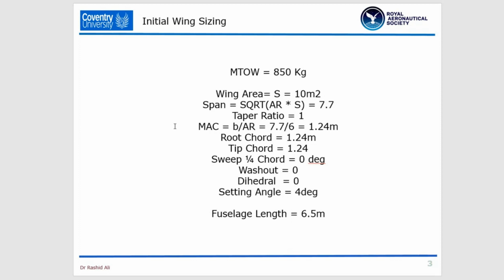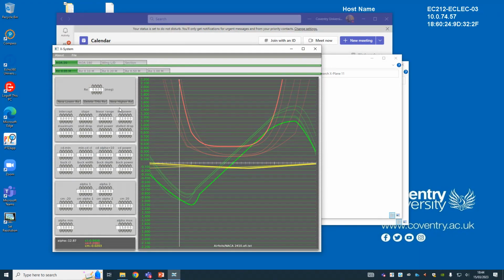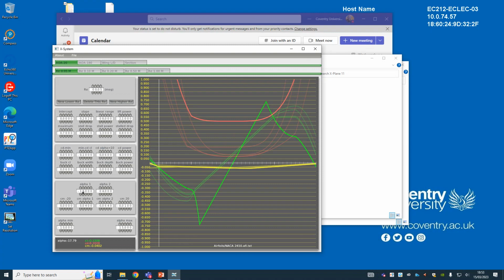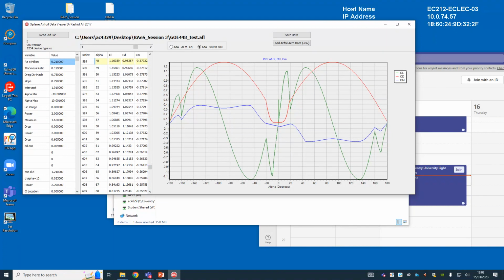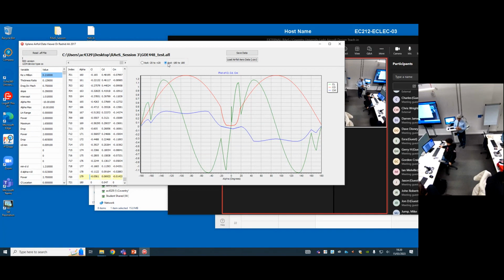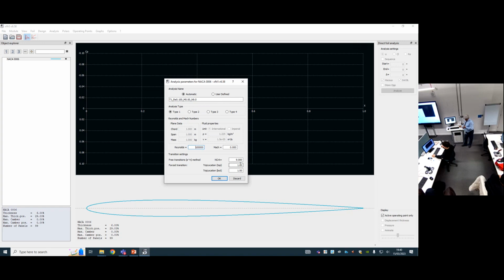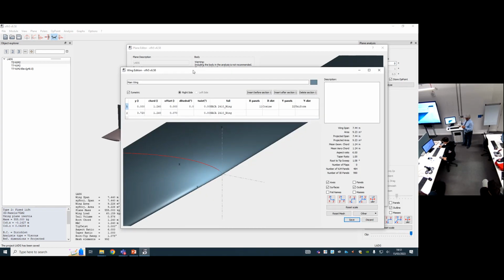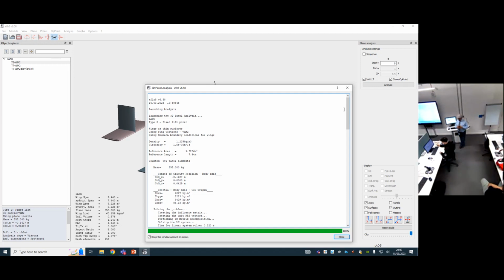RAeS / Coventry University Teach In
Light Aircraft Design Teach-in Session 3, 15th March 2023